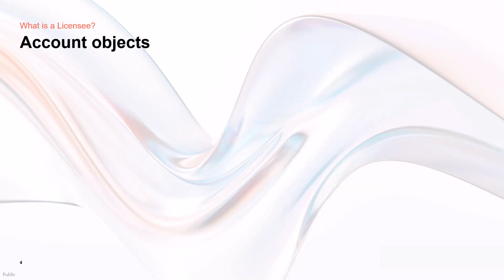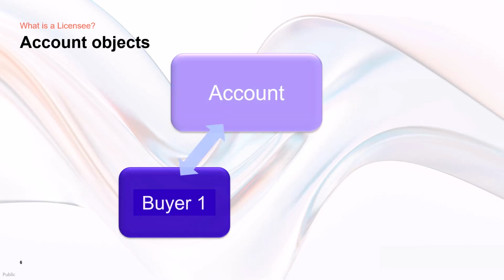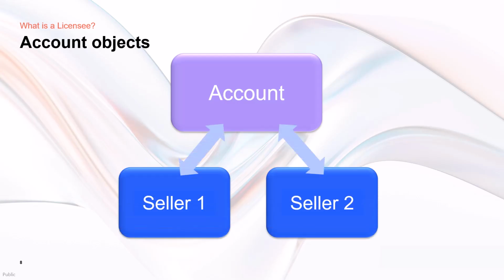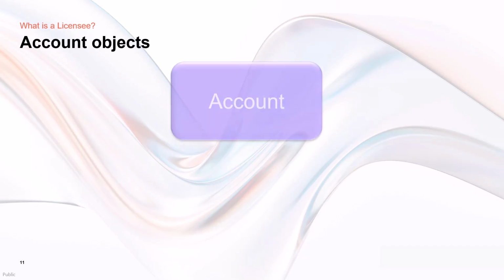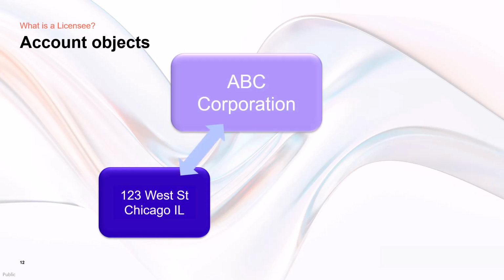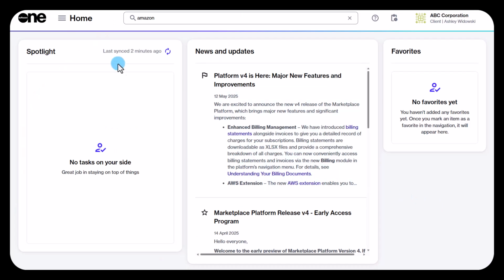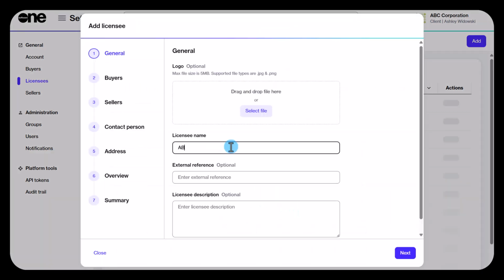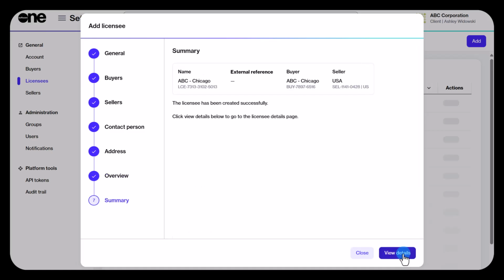Create a Licensee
This tutorial explains what a licensee is, why you need one, and how to add a licensee in your client portal.

You'll learn about the key account objects—account, buyer, and seller—and how to connect buyers and sellers by setting up a licensee.

The video provides step-by-step instructions to help you organize your account and manage agreements effectively.